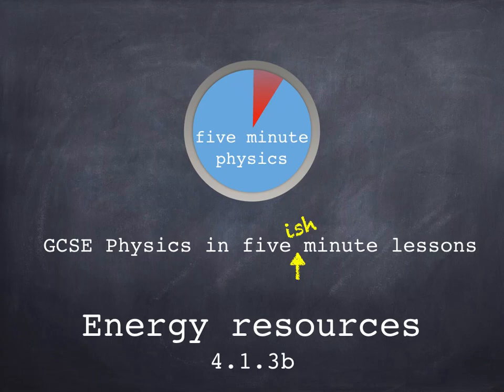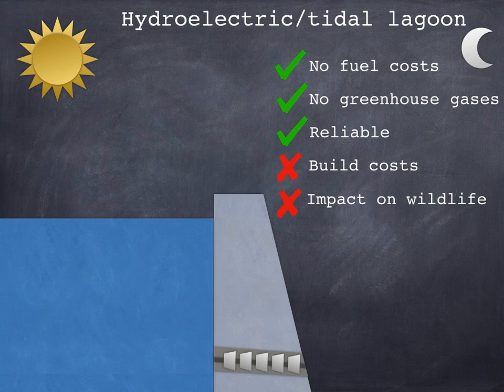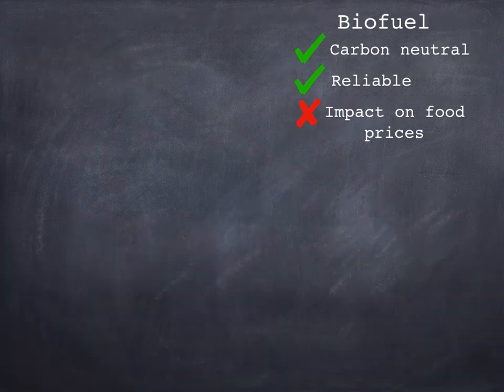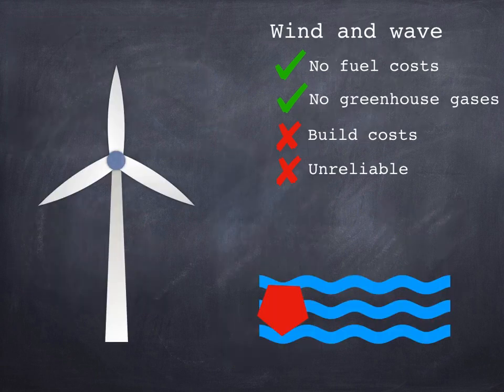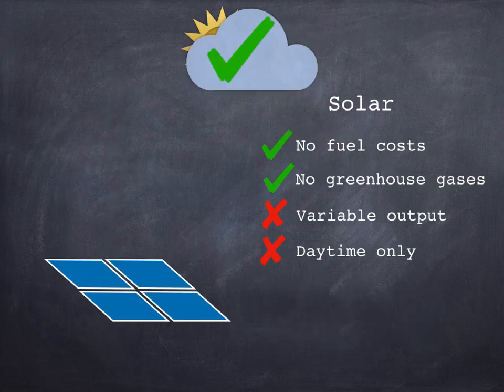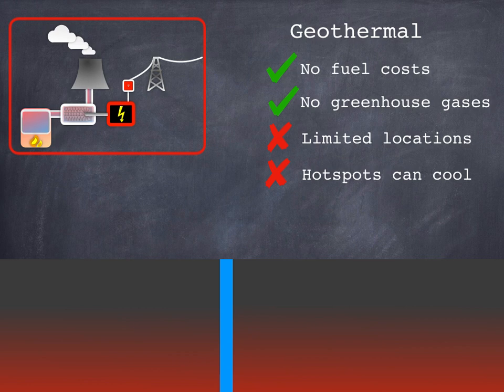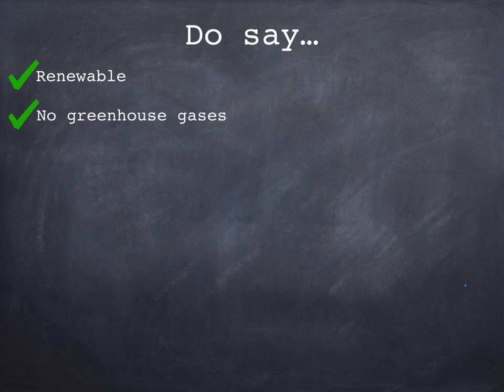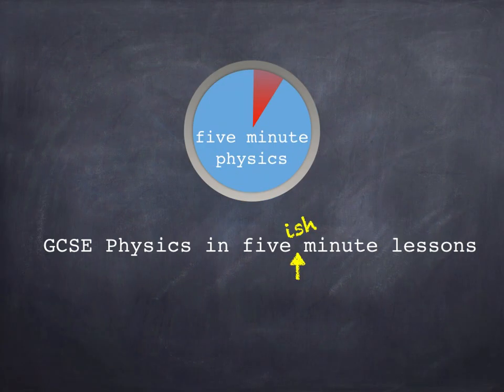GCSE Science: Physics: Energy resources - renewables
A handy guide to renewable energy resources from five minute physics. We're sure this video will help make your revision... sustainable (ouch). If it helps, and you'd like to see more videos, please consider buying buying us a coffee . Thanks!

 Perfect for science and physics GCSE or IGCSE, or high school physics. This exactly matches the AQA specification, but will be great whichever exam board you are with.